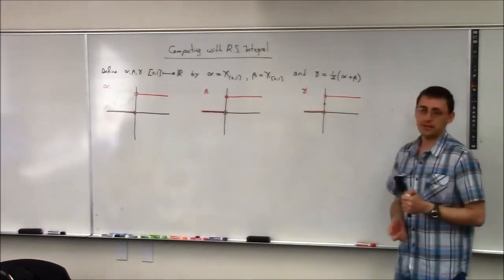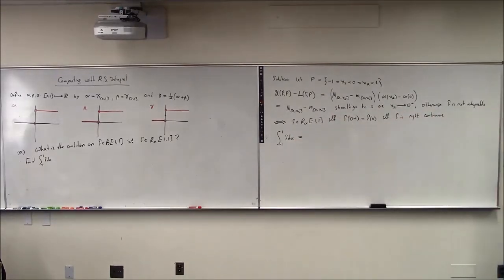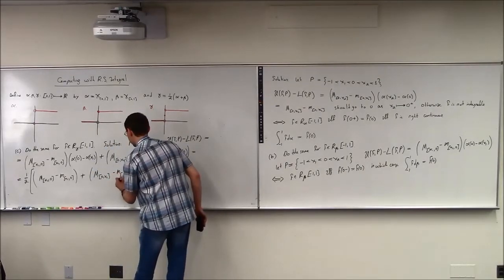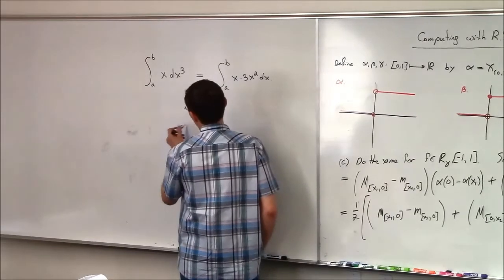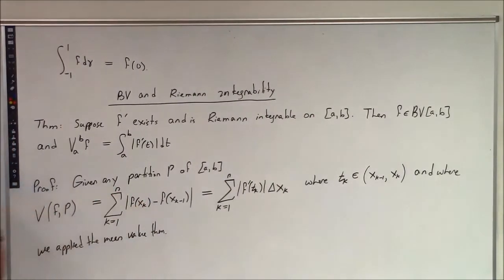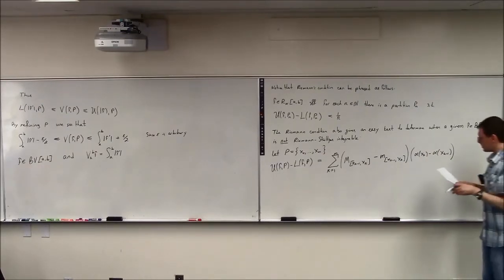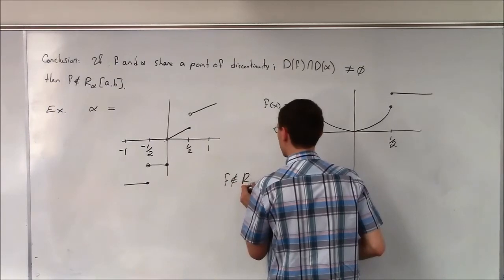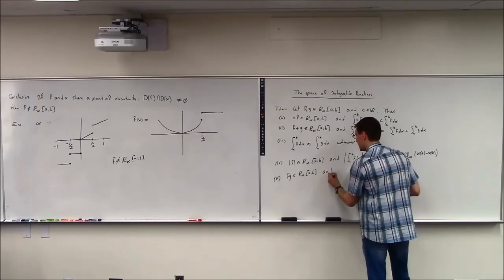Topics In Analysis (Lecture 27): Properties Of The Riemann-Stieltjes Integral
We discuss some of the properties of the Riemann-Stieltjes Integral.